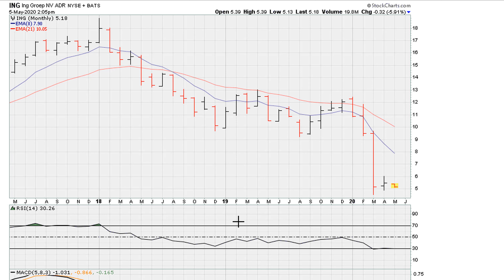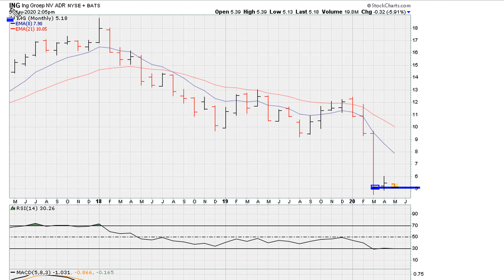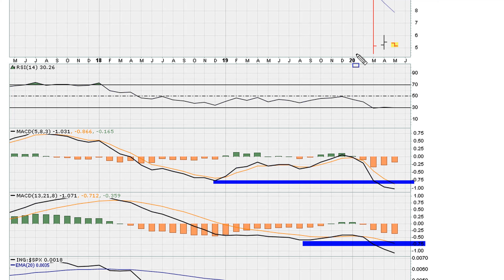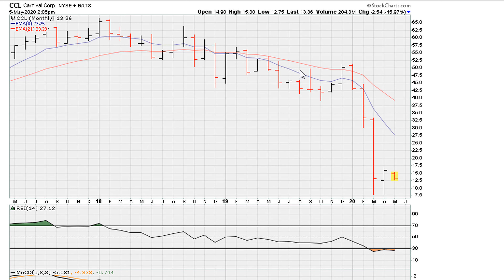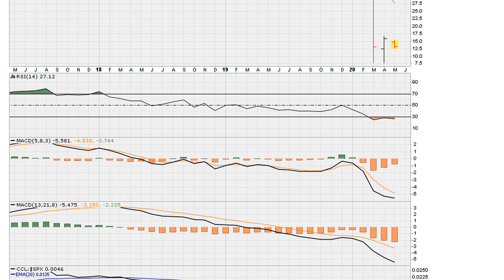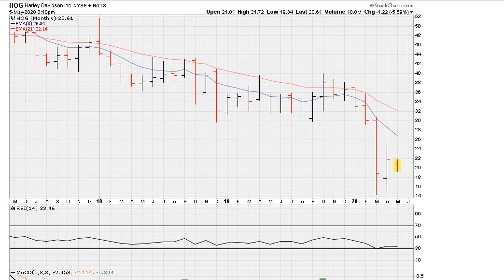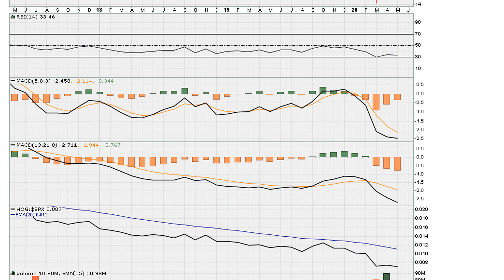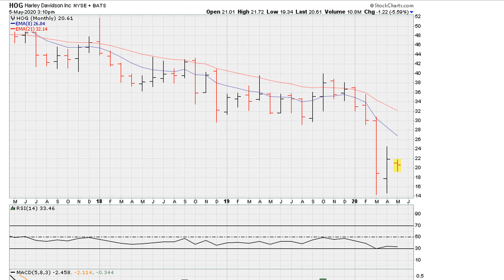RSI 30.9 Trap + Major Fresh Sell Signal - #1179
Steel $X $SLX $VAW $IJJ $XME $IJH $VB $MDY $MDY $VXF $VB

ABOUT MUATHE.COM

SIDENOTES

$ING, $HOG, $CCL, $IYT, $VIS, $FDL, $IYJ, $FTXR, $EXI, $UXI, $SPHD, $DGRW, $RGI, $JKF, $DTN, $EQWL, $DGRO, $VYM,

Technical Analysis Crash Course,
Technical Analysis Crude Oil Trading,
Cryptocurrency Ted Talk,
Crytocurrency Ted ,
Cryptocurrency Terminology,
Cryptocurrency Tedx,
Cryptocurrency tenx,
Cryptocurrency 10X,
Cryptocurrency Technical,
Cryptocurrency Technical Analysis Course,